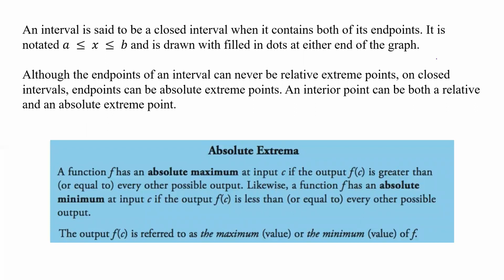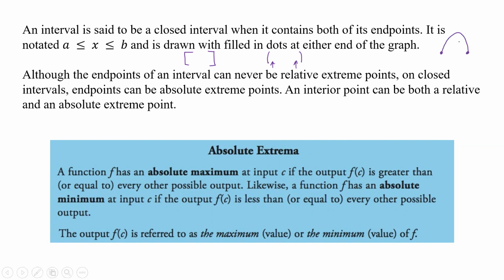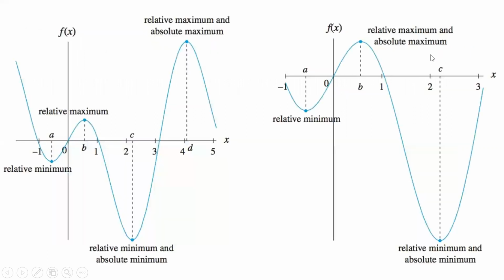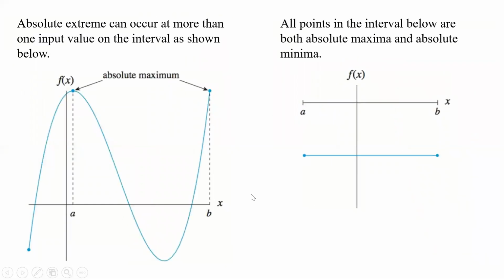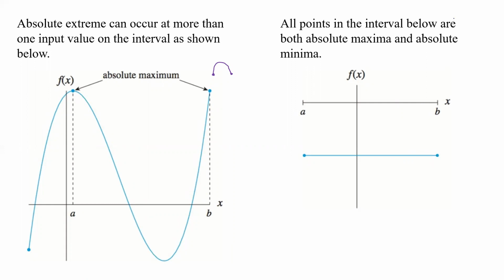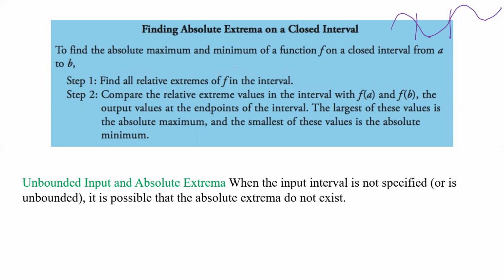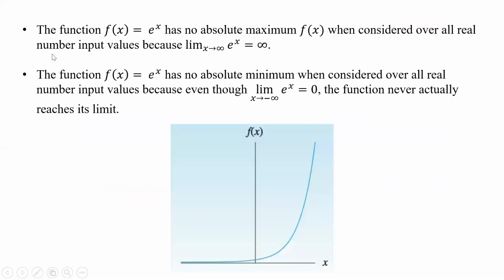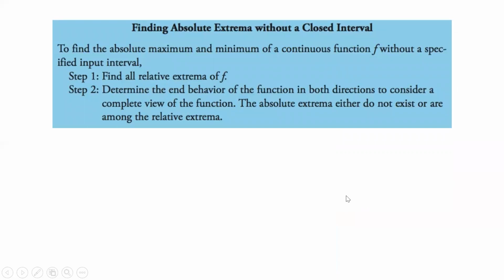4.3 Lecture Pt I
Lecture:  4.3  Absolute Extrema Points Pt I